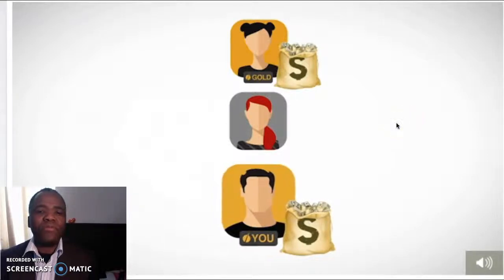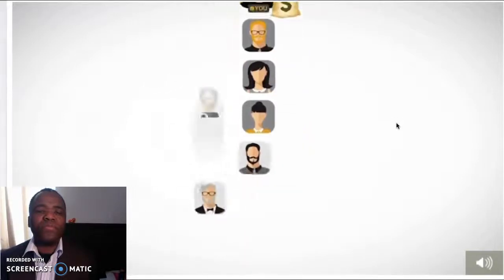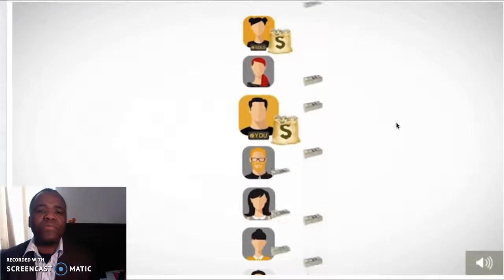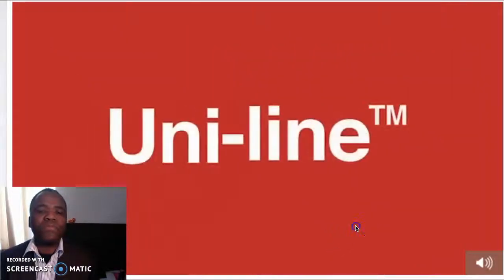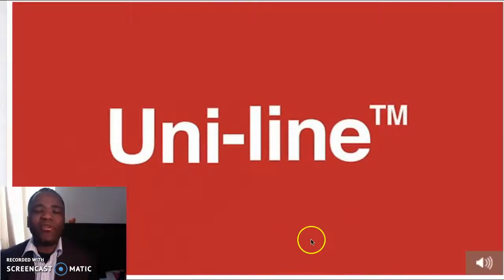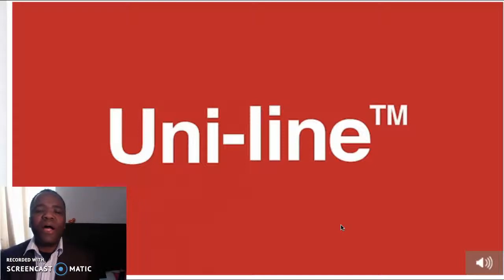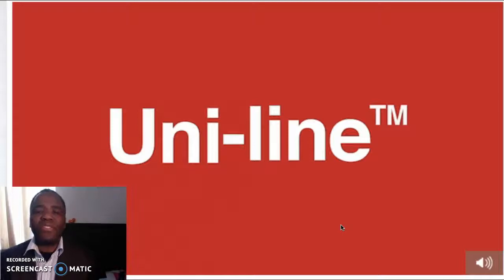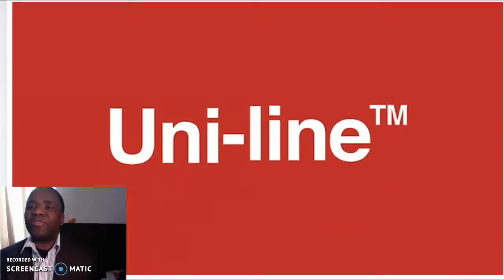Mocking Bird Method review - Honest review